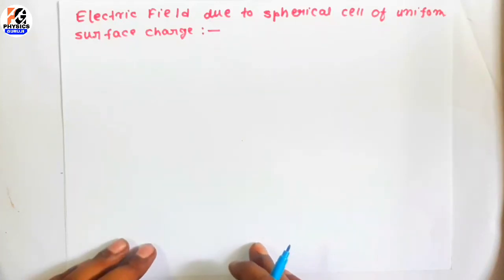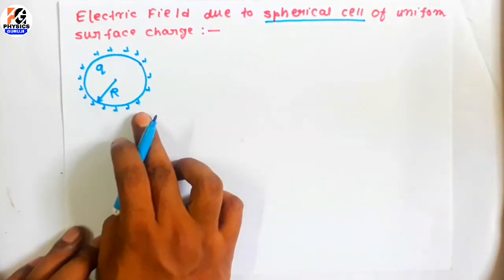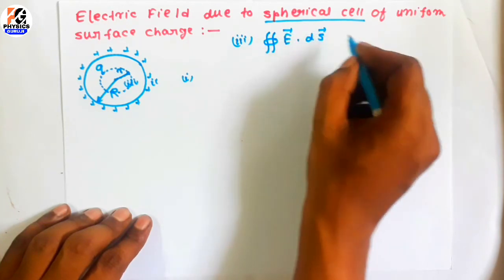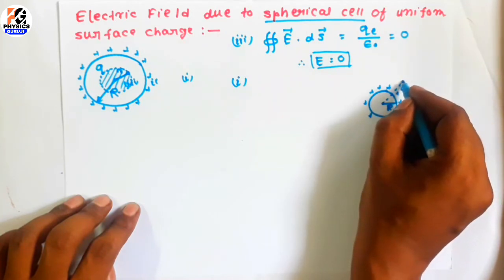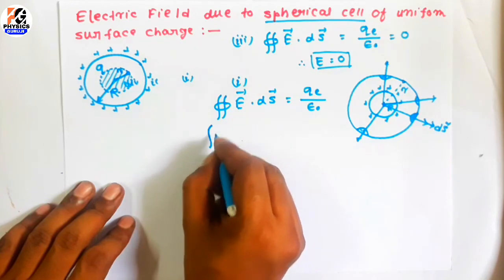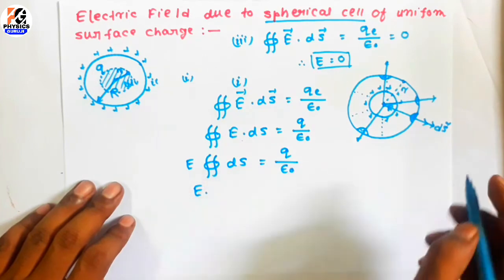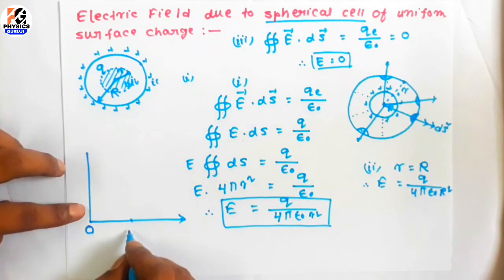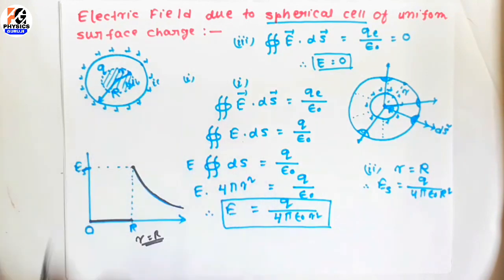ELECTRIC FIELD DUE TO A CHARGED SPHERICAL SHELL | ELECTRIC FIELD DUE TO A CHARGED CONDUCTING SPHERE